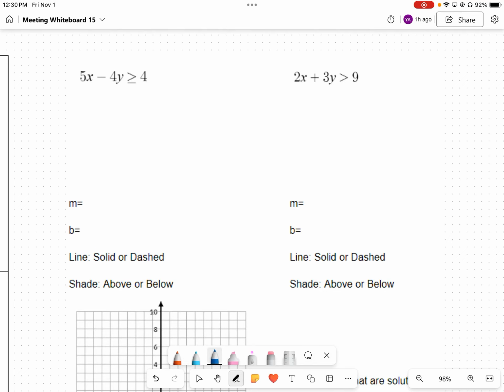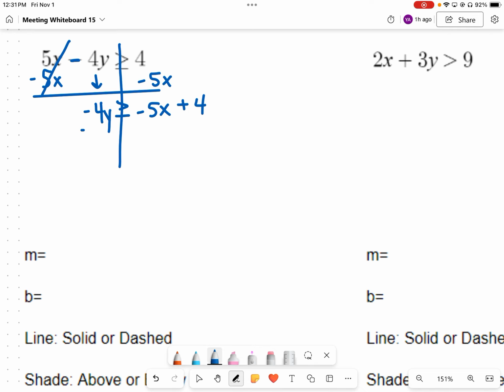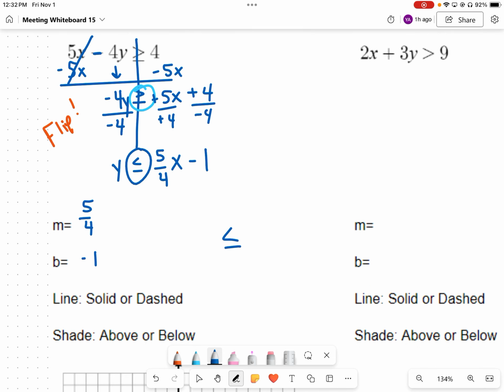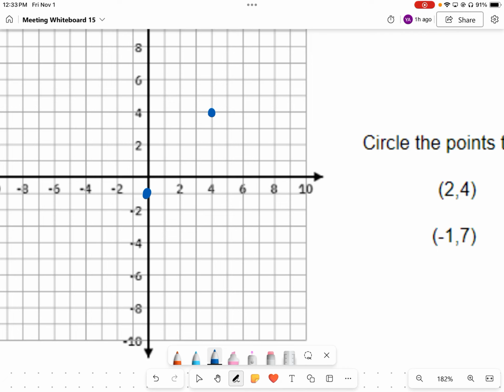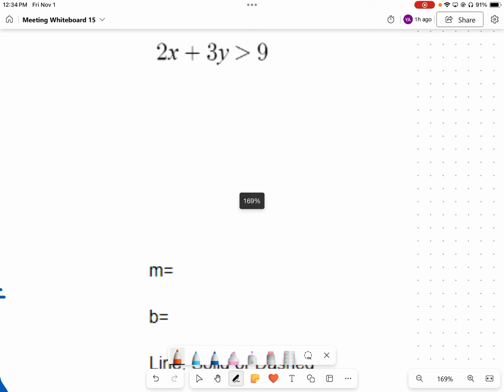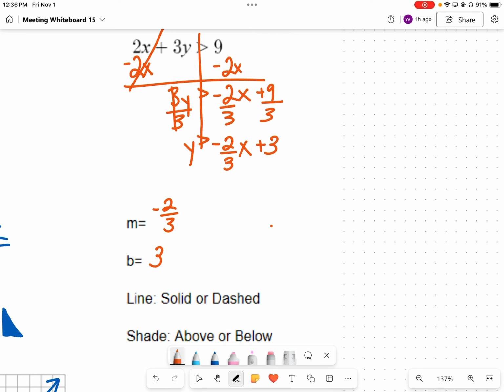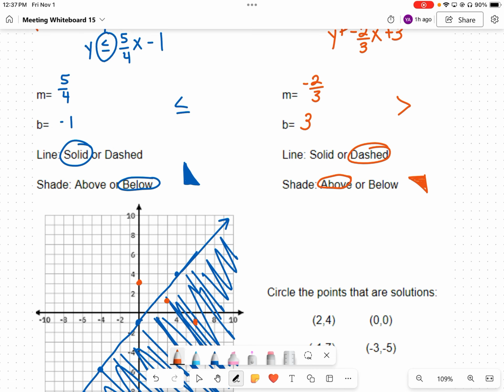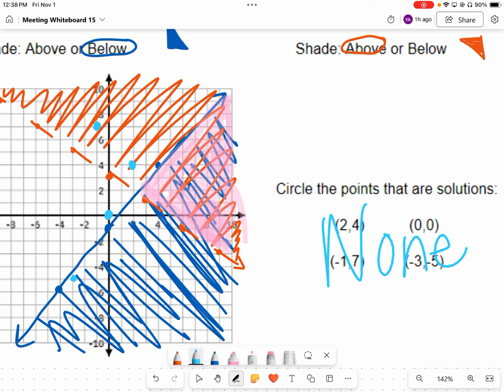Graphing Systems of Linear Inequalities in standard form